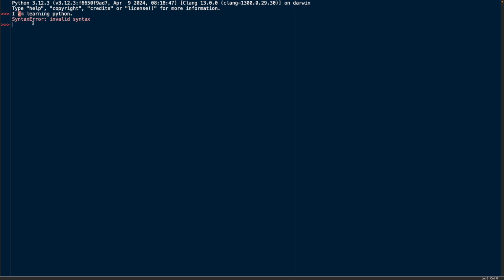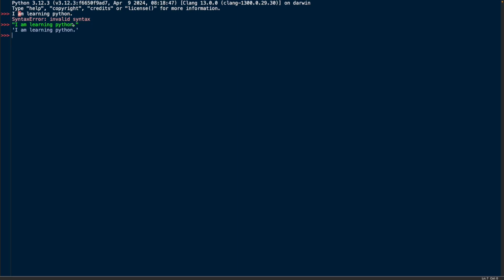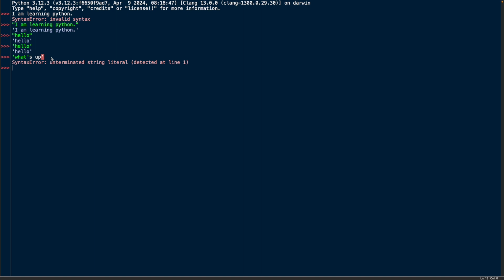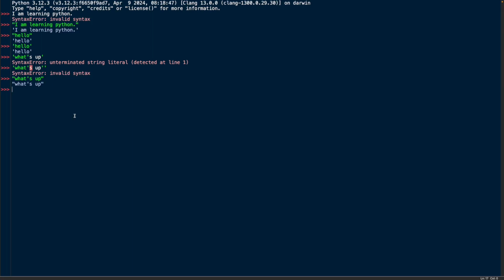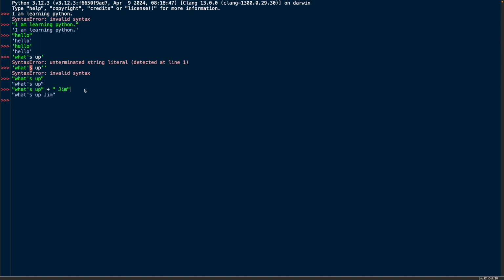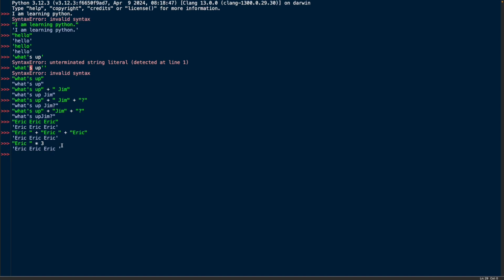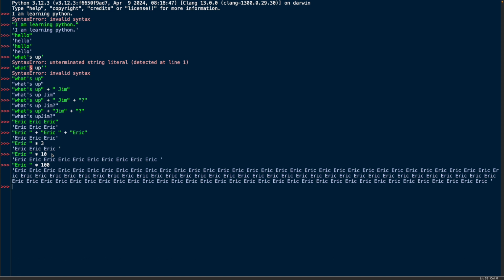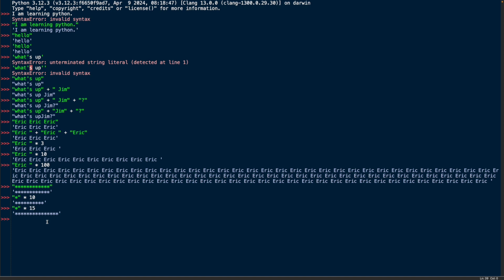Python Tutorial for Beginners - Introduction to Strings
💻 Learn the foundations of programming in Python!

In this tutorial we learn about Strings - a data type used for storing text-based data. We cover the basic syntax of Strings in Python as well as operations such as String Concatenation and String Repetition.

⏱️TIMESTAMPS
00:00 Introduction
01:00 String Syntax
05:50 String Concatenation
07:27 String Repetition
11:45 Wrap Up